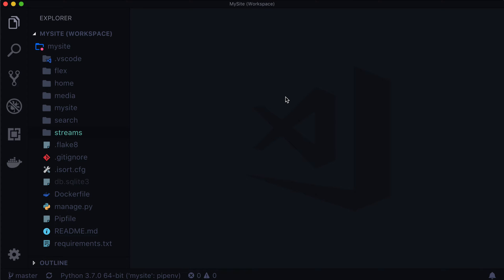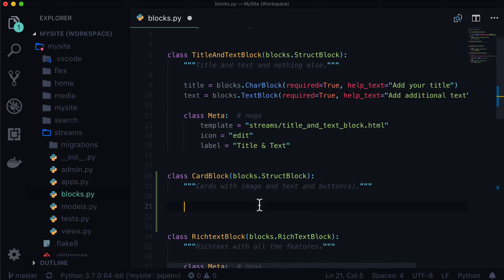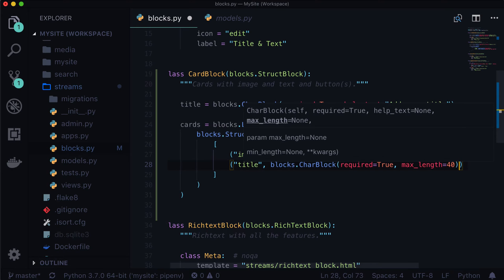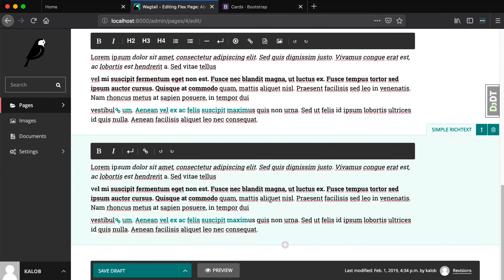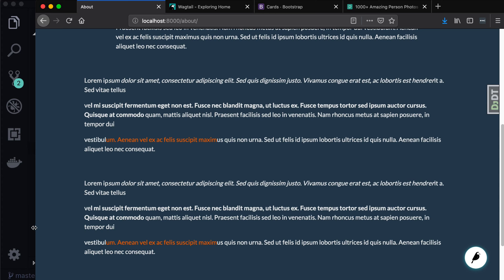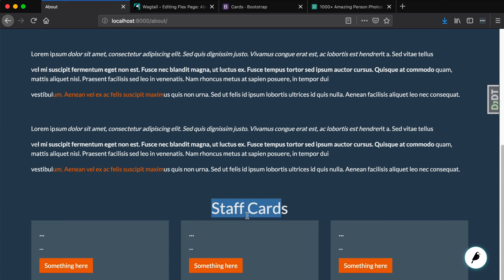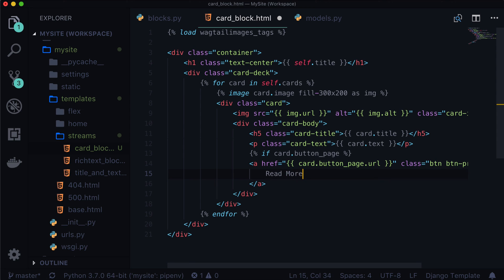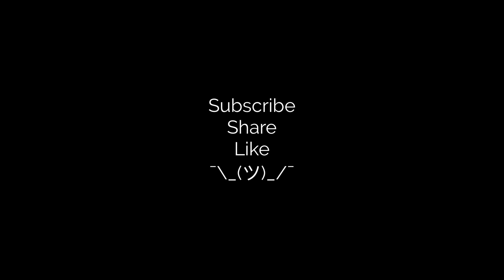How to Use ListBlocks in Wagtail CMS to Create Repeating StreamField Content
Occasionally you'll want a StreamField that can have multiple repeating content areas. A good example is the design component known as a Card. In this lesson we'll explore a ListBlock to enable us to create unlimited cards with custom data, ImageChooserBlock, PageChooserBlock and how to loop through a ListBlock in your Wagtail CMS template.

Stock photos provided by Pexels.com.